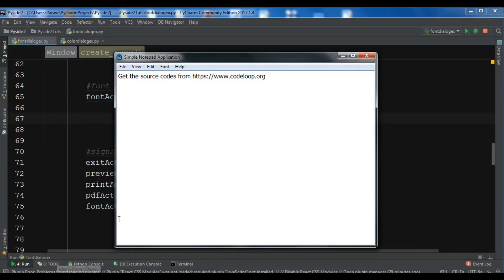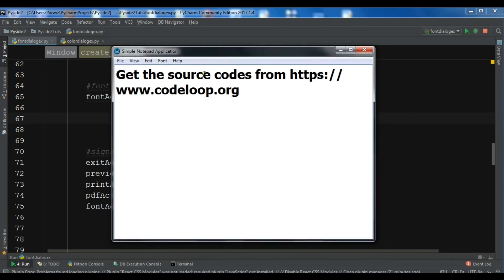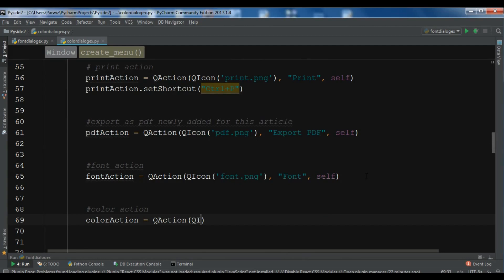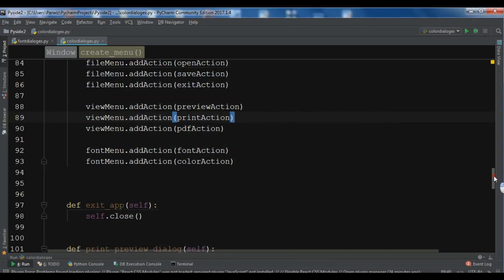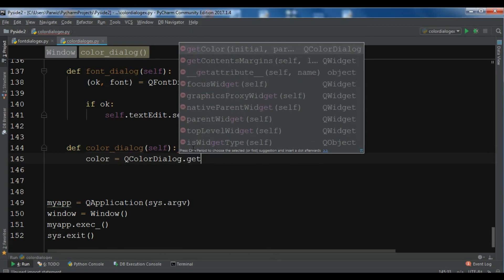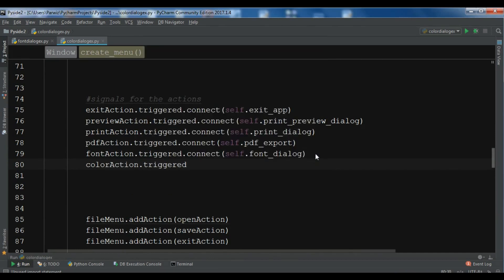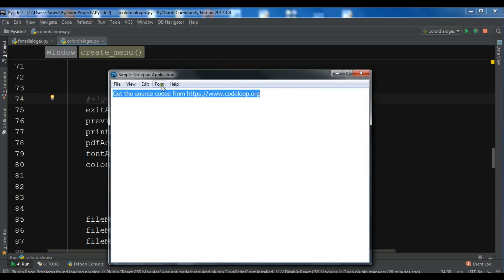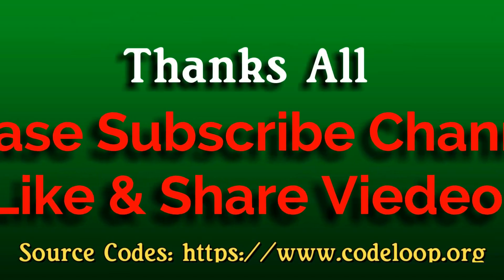Pyside2 How To Create ColorDialog in Python | Qt For Python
In this Pyside2 article, we are going to learn How to Create ColorDialog in Python (Qt For Python), for this purpose we are using QColorDialog class from Pyside2. so the color dialog’s function is used to allow users for choosing colors. for example, you might use this in a drawing program to allow the user to set the brush color. the getColor() function shows the dialog, and allows the user to specify a color. This function can also be used to let users choose a color with a level of transparency: pass the ShowAlphaChannel option as an additional argument.